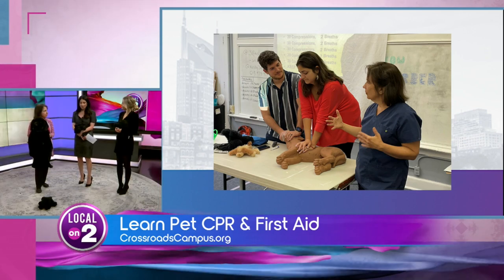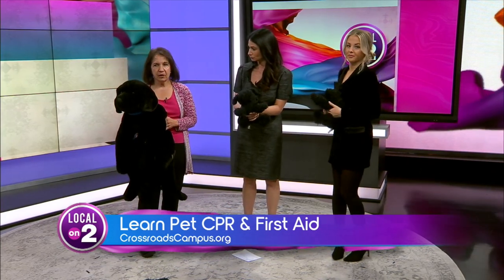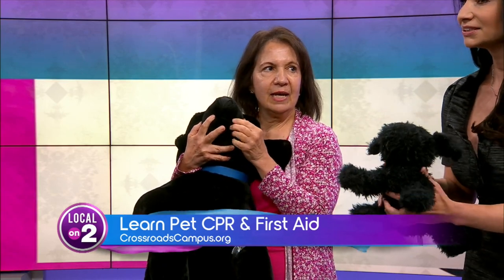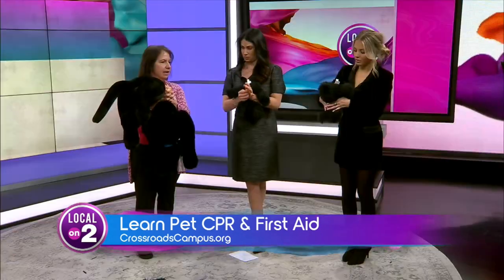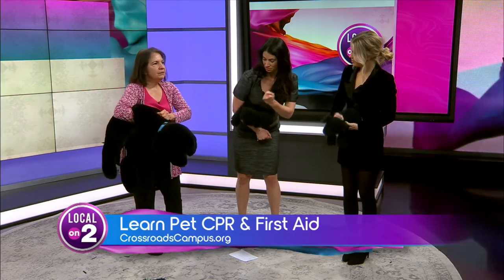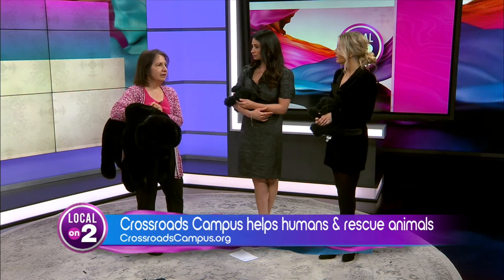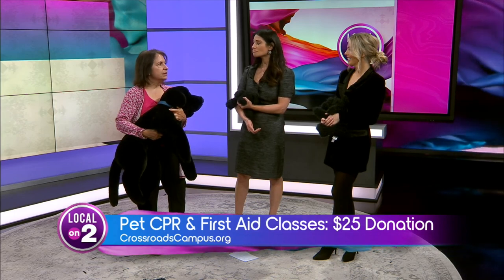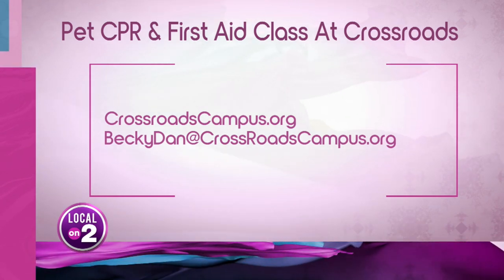Crossroads Campus pet CPR training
Crossroads Campus teaches people how to save animals including CPR techniques and first aid skills.